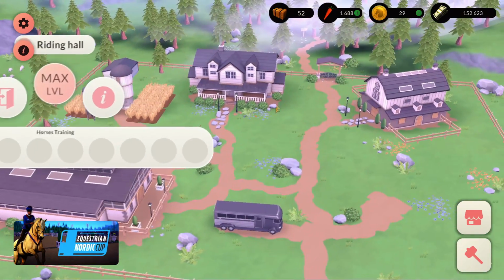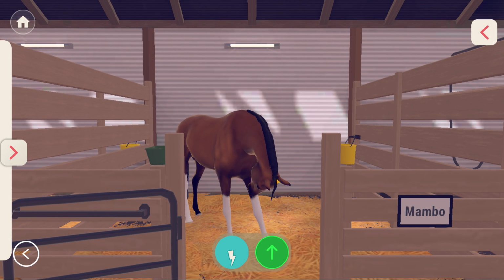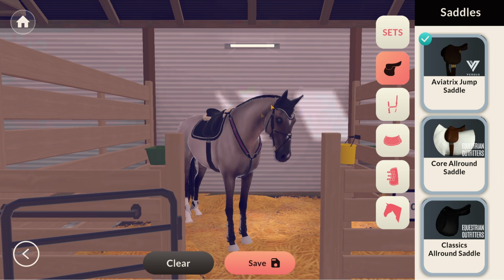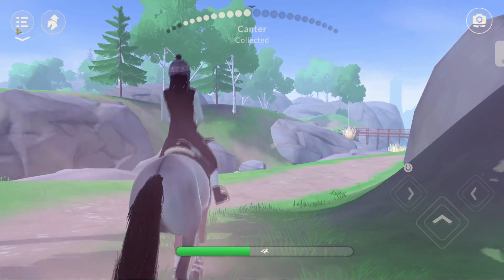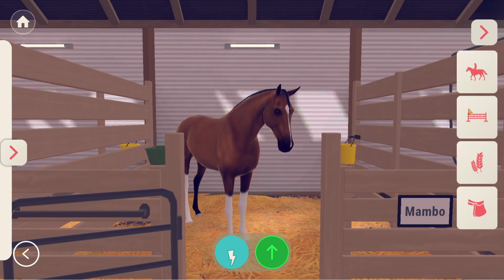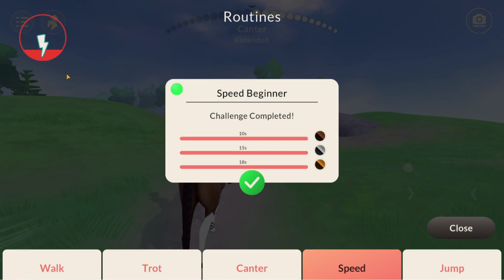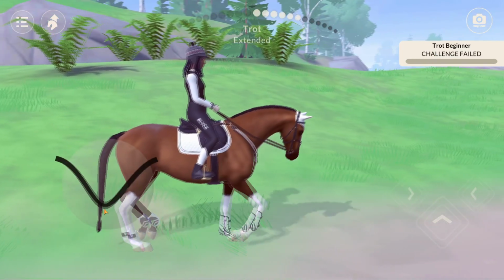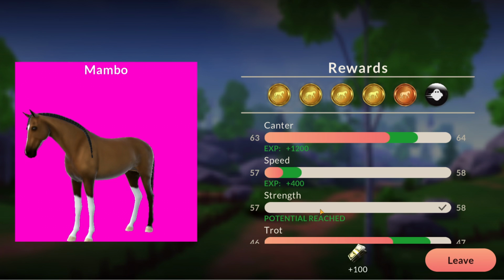EQUESTRIAN THE GAME ⭐8 NEW COUNTRIES ⭐ Revamped Stables!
ETG. Today we got a huge announcement of the next 8 countries who will have access to Equestrian The Game! Also there is a revamped stables to check out and winter theme is gone! 🐴